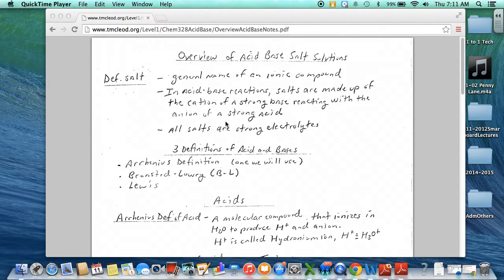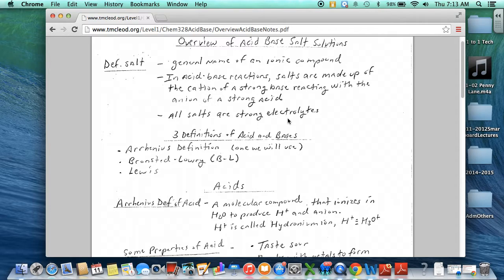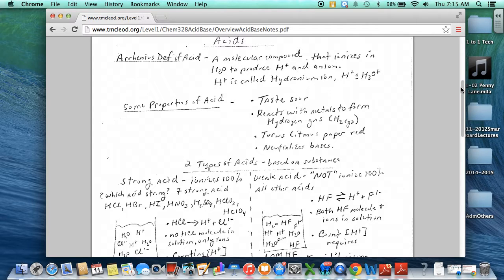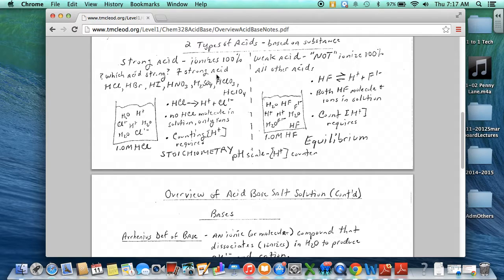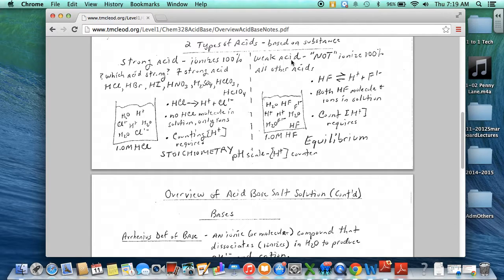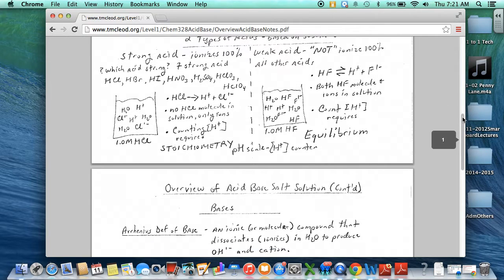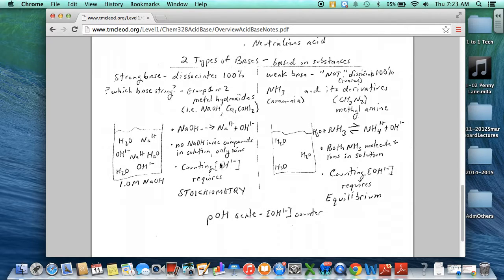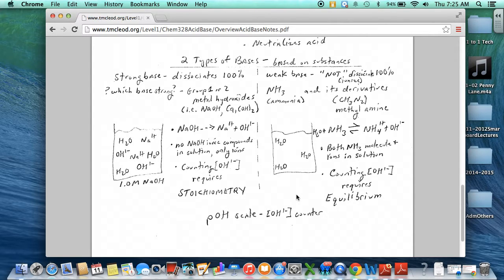OverviewAcidBaseNotesVideo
This video is notes on the Overview of Acid, Base and Salt for Mr. McLeod's 1st year high school chemistry learner.  I understand that I modified/omitted/added topics and will deal with these in future video or in AP Chem.